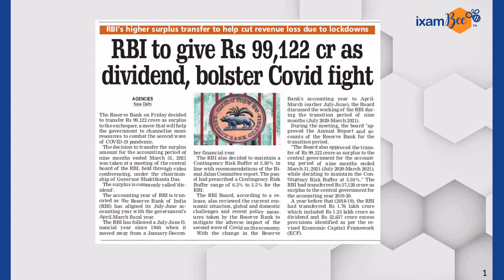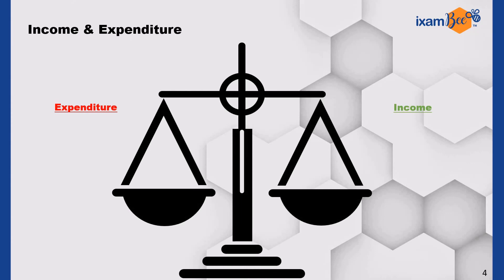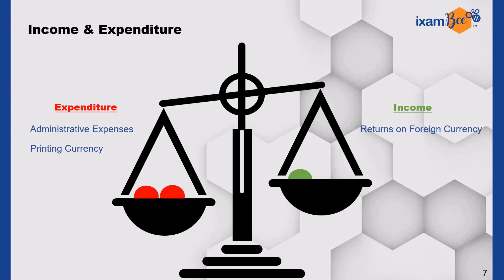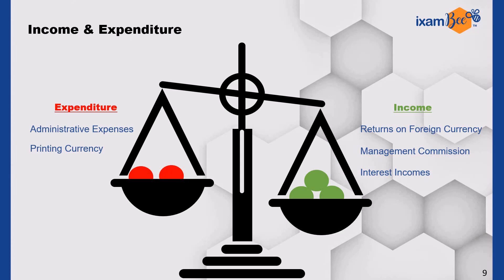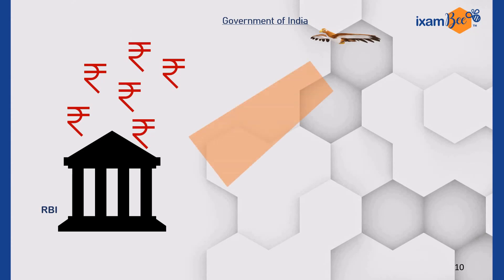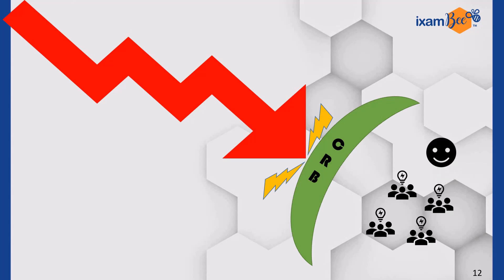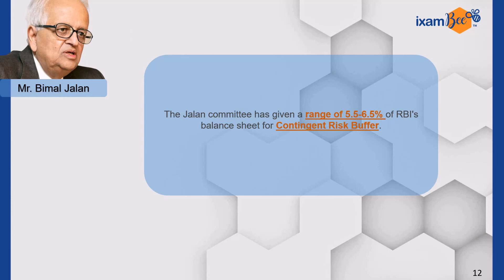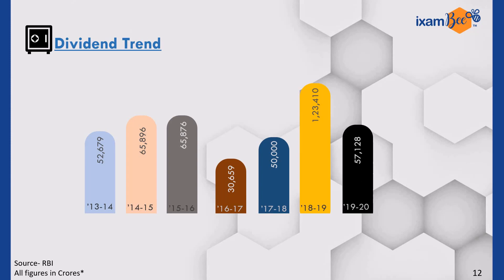Know Your Concept (KYC) | RBI Surplus Transfer of Rs 99,122 Cr to the Govt | Understand in Minutes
At ixamBee, We are always looking forward to educating our audience with the latest content important for all sorts of government exams. To fulfill this target, we are launching a new series- "Know Your Concepts", where our master faculty members will clear your concepts related to complex topics every Sunday and Wednesday at 7AM. This video is related to the recently announced RBI Surplus. Watch this short video and increase your knowledge!

We have come up with a unique offer for you.

👉NPS  Courses

👉FCI AGM Courses